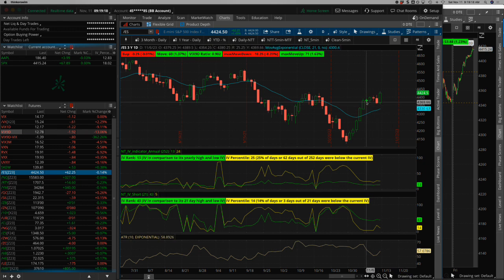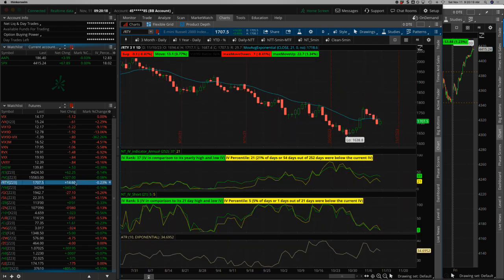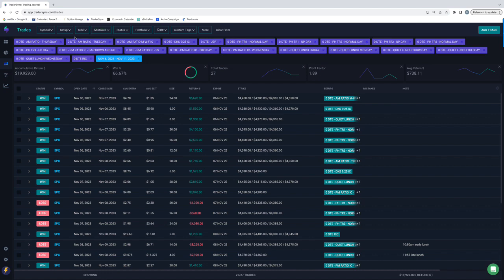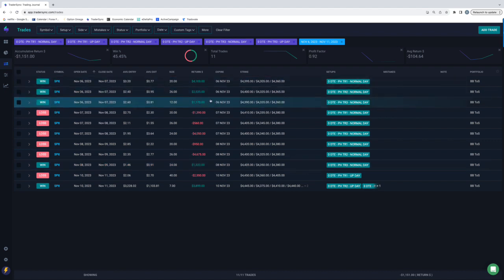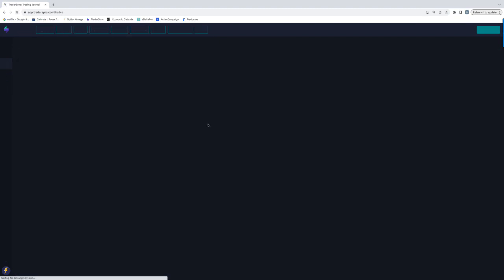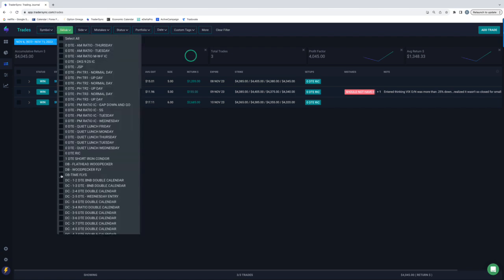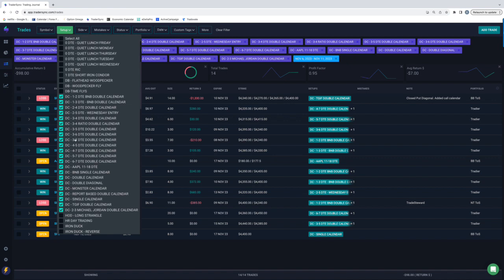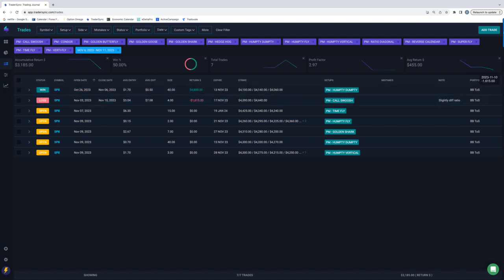Weekly Update: 11-11-23